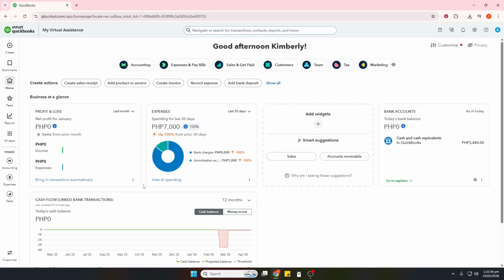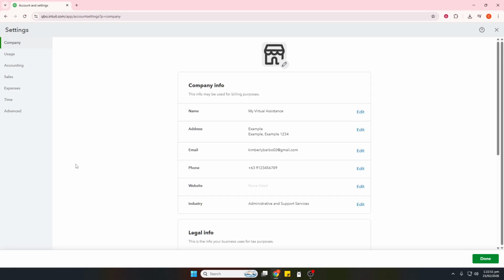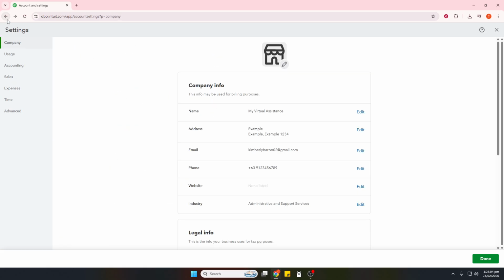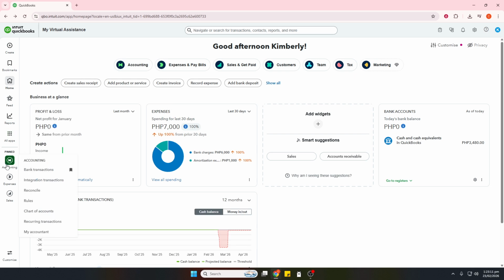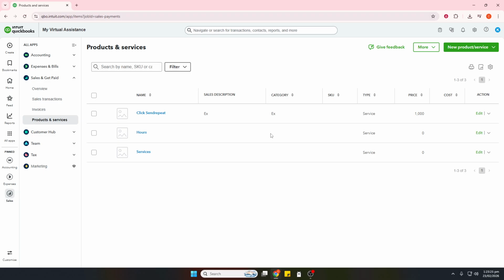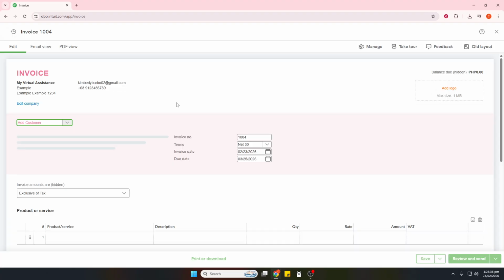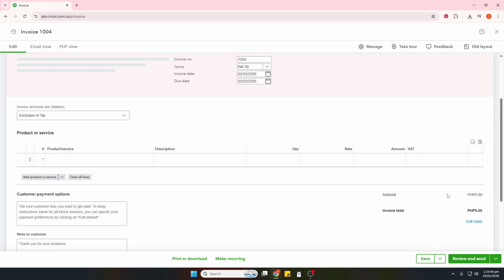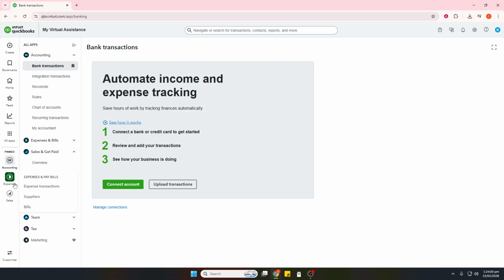How To Setup And Use Quickbooks For Beginners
Master Your Books in Minutes! 🚀 QuickBooks Online 2026 Beginner’s Guide

Is your bookkeeping a mess? Are you intimidated by accounting jargon? Welcome to the ultimate 2026 QuickBooks Online Tutorial for Beginners!